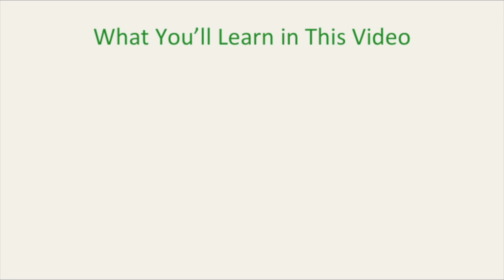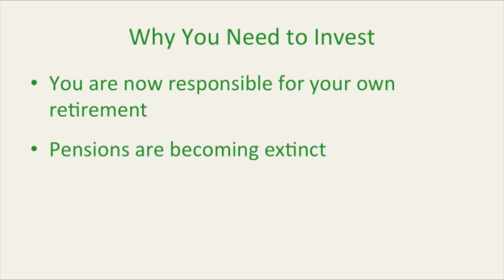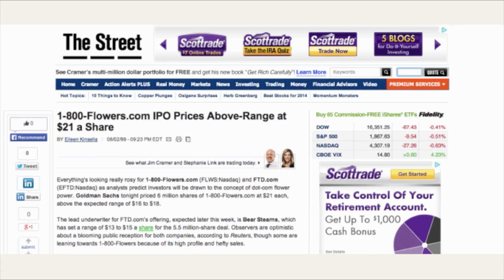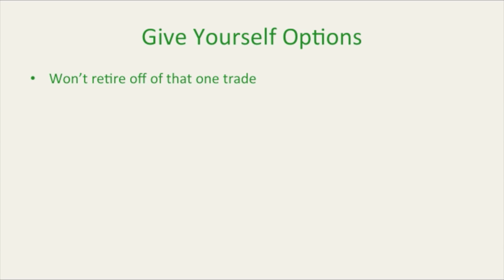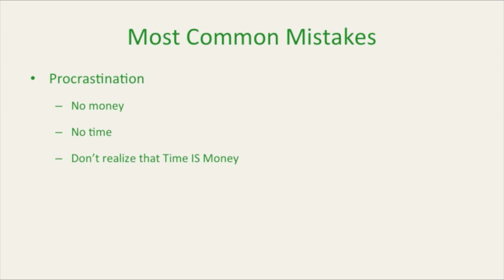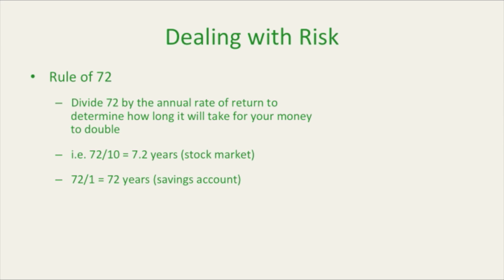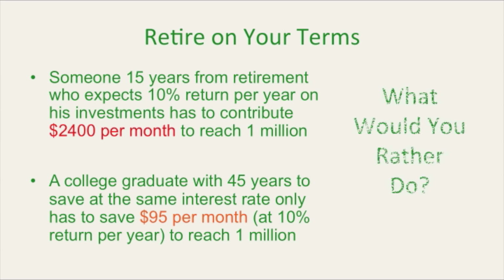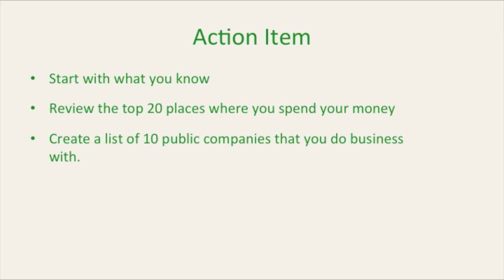MMM Insider Lesson - How to Invest in Stocks for Beginners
Here is the first course of March Money Madness Insider

What investing is, and what it isn't

Why you need to invest

The most common mistakes in investing

How to invest in stocks for beginners

And you would like to access